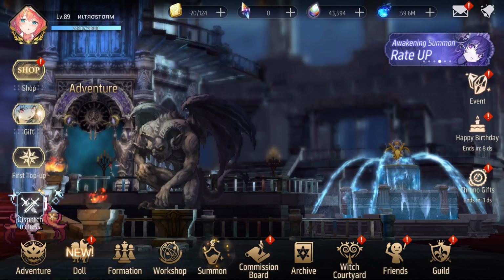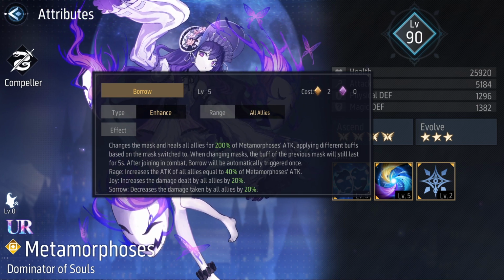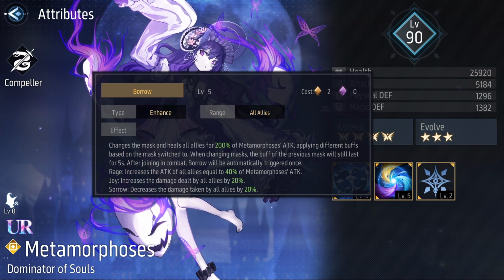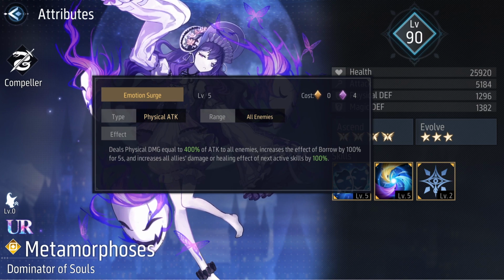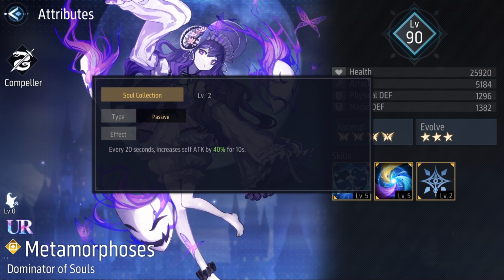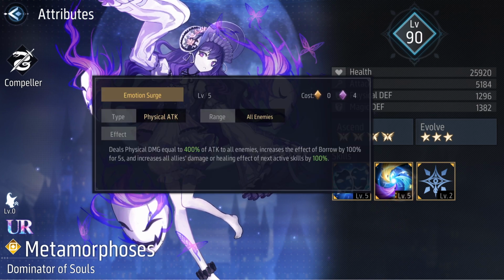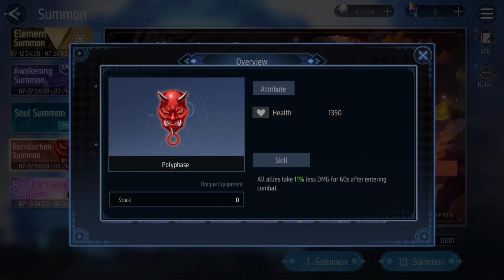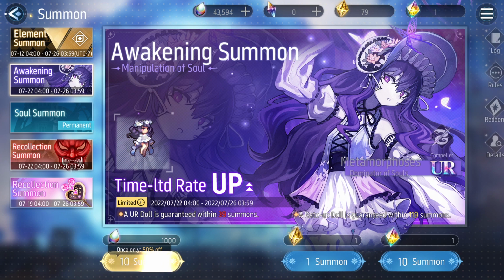Still worth? Metamorphoses & UE RERUN - Quick Banner Analysis - Revived Witch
TIMESTAMPS BELOW & CHECK PINNED

Sup chief, we're taking a trip back to memory lane with metamorphoses being the first meta defining character Metamorphoses, does she still live up to the "Meta" in her name? Hope this video gives you the answer!

00:00 Intro
00:40 Metamorphoses Skill & Passive overview
03:33 Metamorphoses Kit quick analysis
04:35 Metamorphoses UE analysis
06:14 How is she nowadays? Should you summon?
06:45 Outro